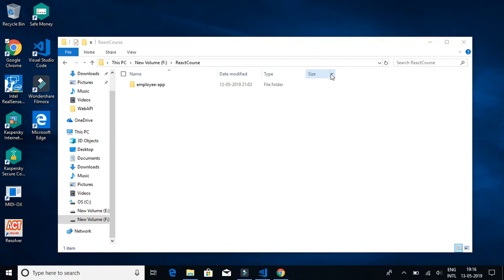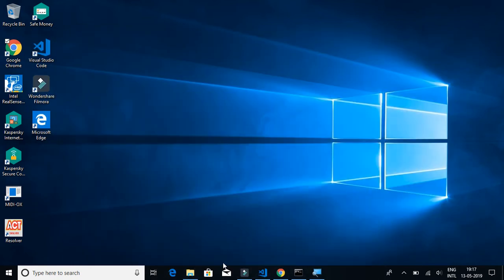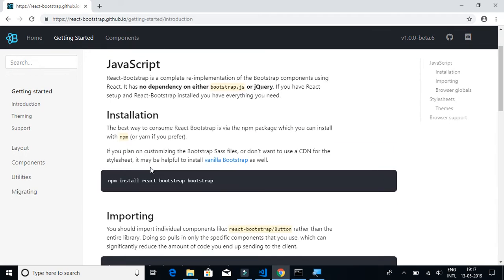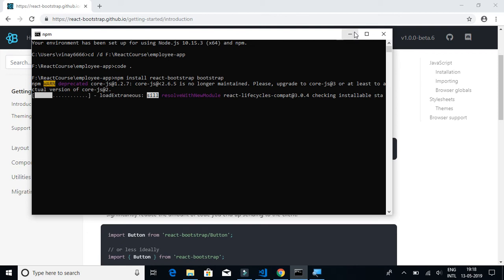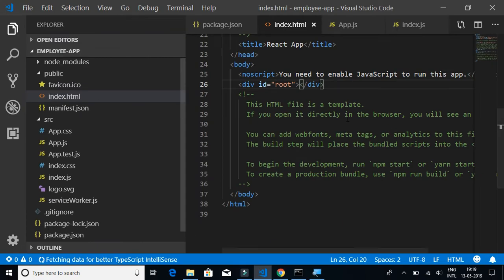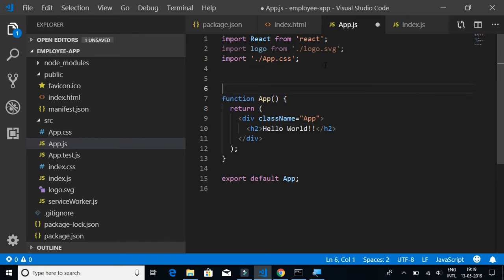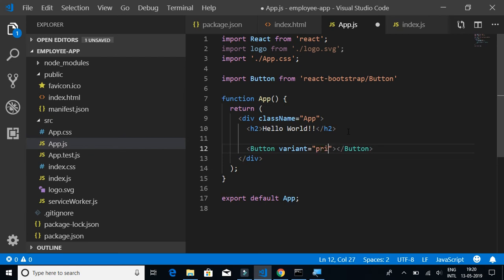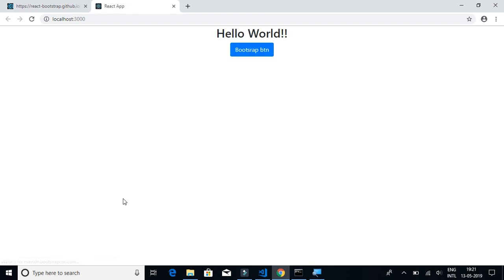React js 2; Install React Bootstrap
Install React Bootstrap